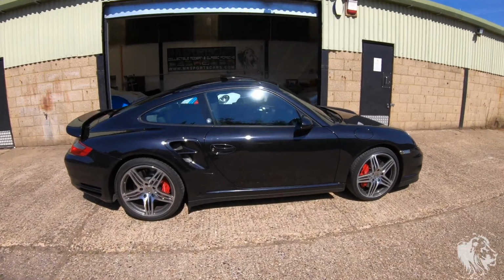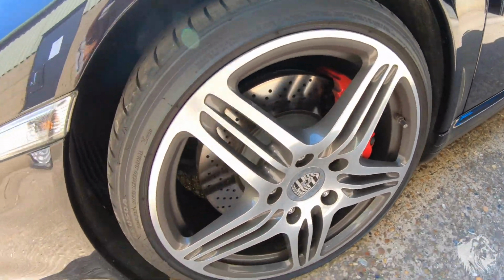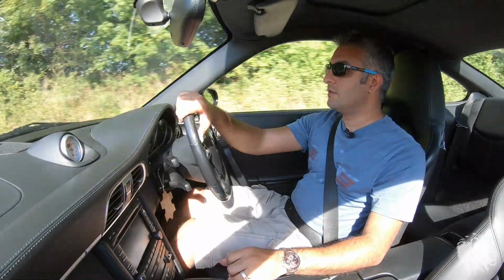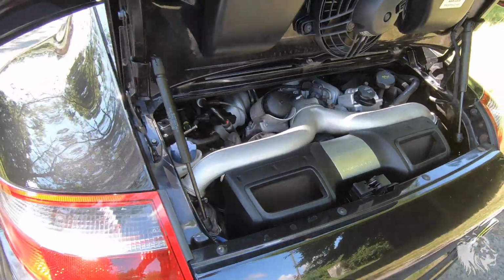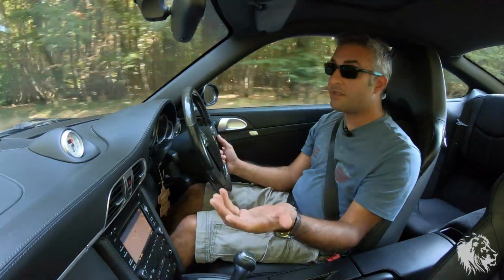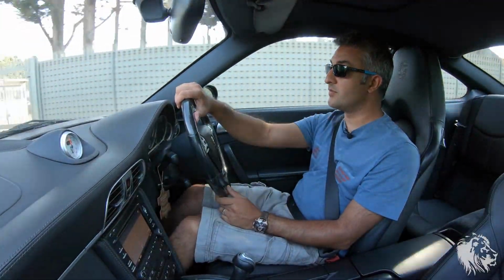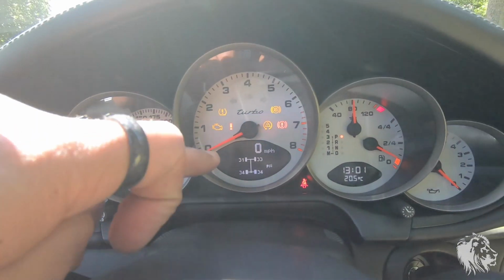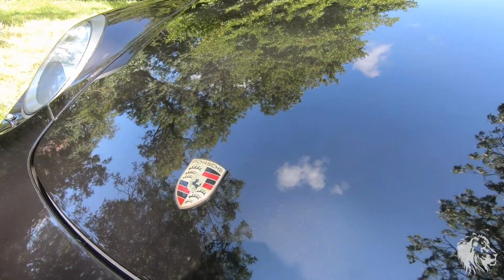Why Porsche 911 Turbo are special! 997 Gen 1.5 2 - Driving Review & Walkaround #44 Specialist Diary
I've always had a soft spot for Porsche 911 Turbos in particular, the rush you get when the boost builds from the turbos is very special to experience in the drivers seat and thrilling from the passenger seat too. These to me are the flagship road going 911s, and the 997-series Turbos, the Generation 1, Gen 2 and ultra rare Gen 1.5 are the pinnacle for collectibility, reliability, and styling -in my opinion. Listen to me give my full thoughts while driving a Gen 1.5 Turbo Tiptronic S 5-speed and also walking around it at our premises in Codicote, Hertfordshire, UK.

Welcome to Diary of a Porsche Specialist! This is the forty-fourth episode in a regular series of VLOG diaries of running a Porsche Specialist car dealership in the UK by me, Raj, owner of M R Sportscars Porsche Specialist in Hertfordshire.

Find out more about my business and the rest of my choice Porsche stock